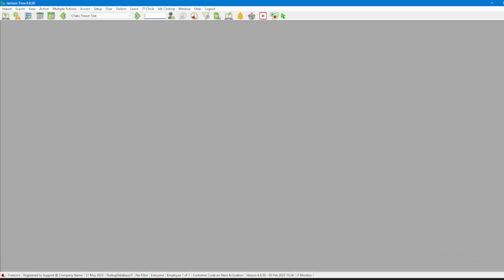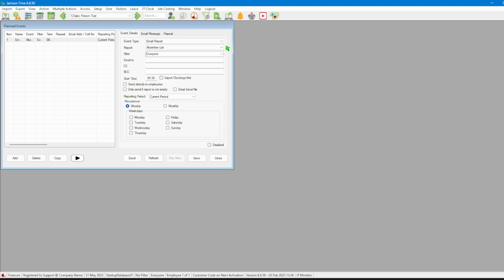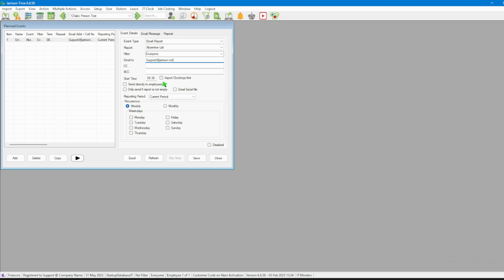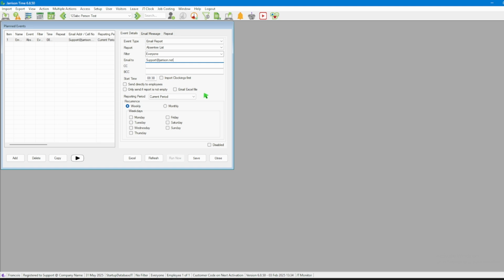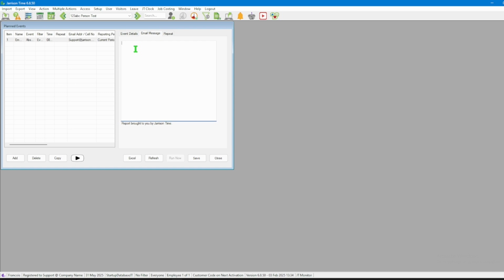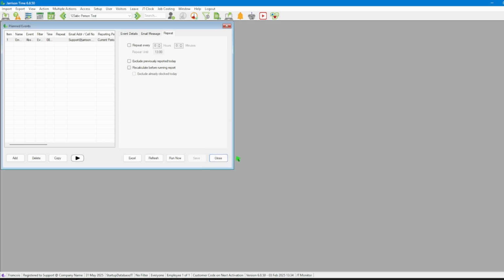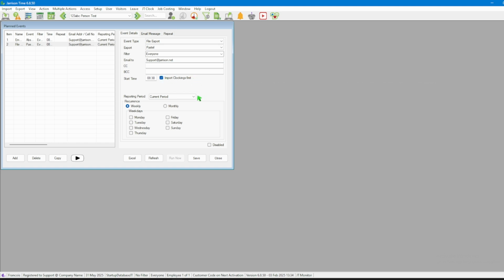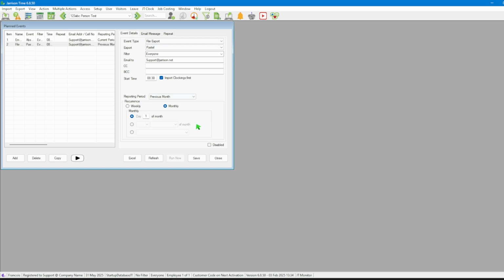Adding a Planned Event